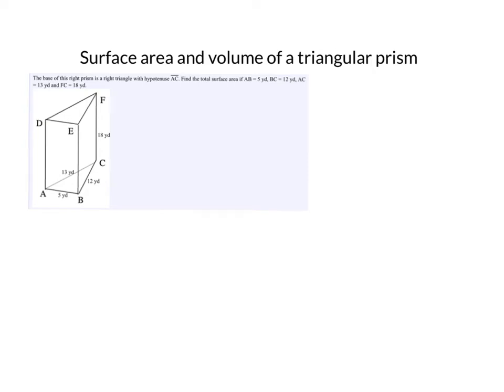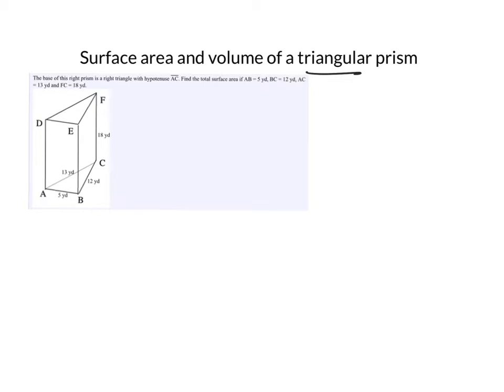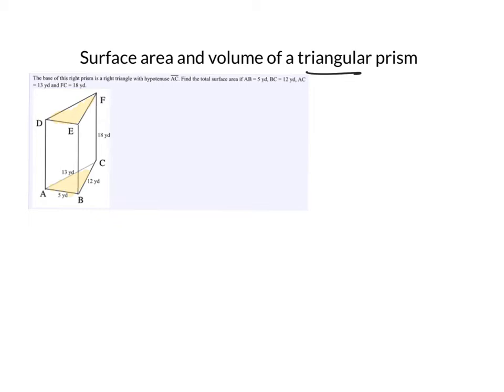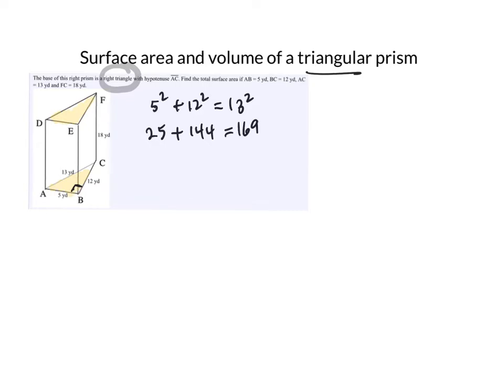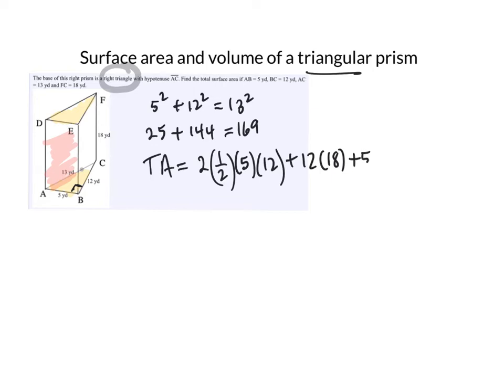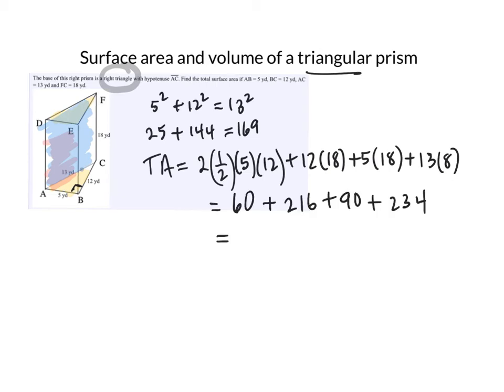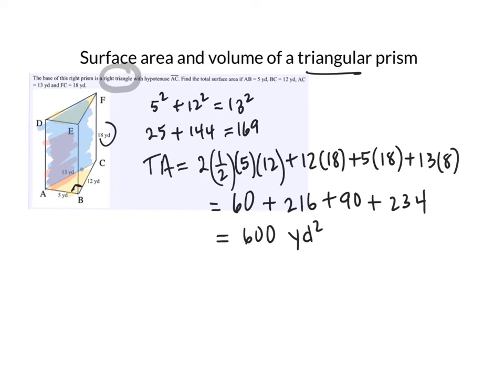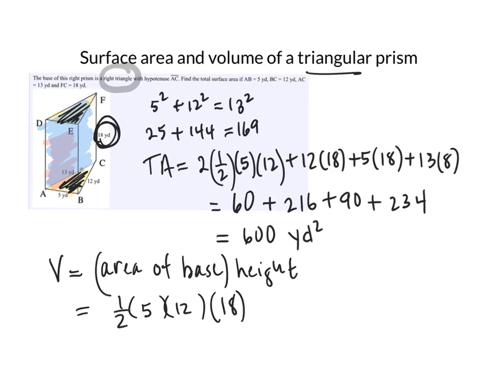Surface area and volume of a triangular prism 1